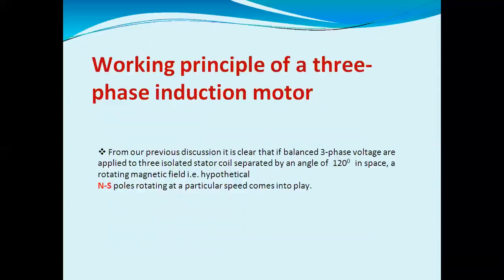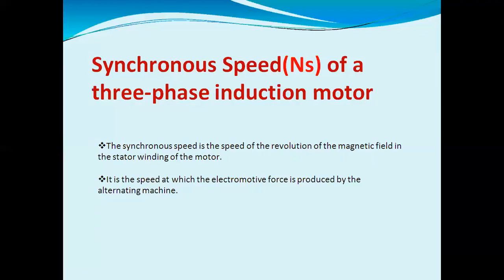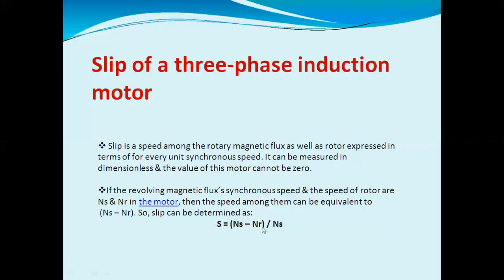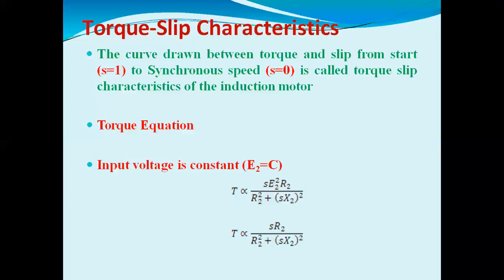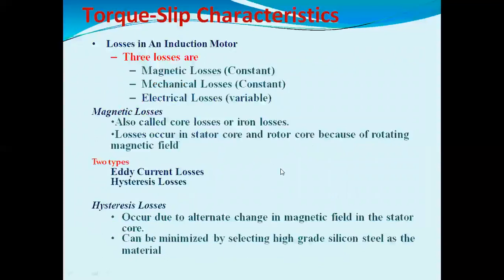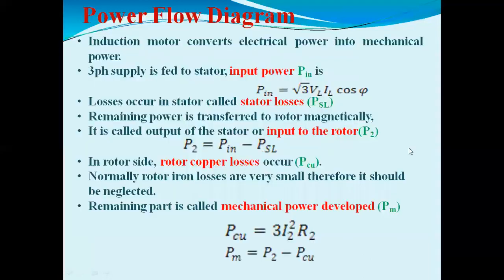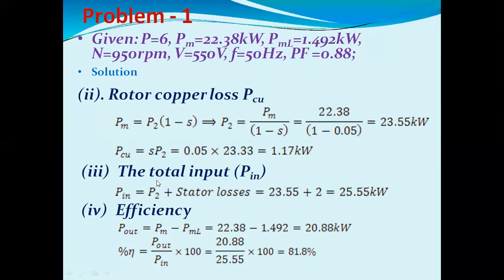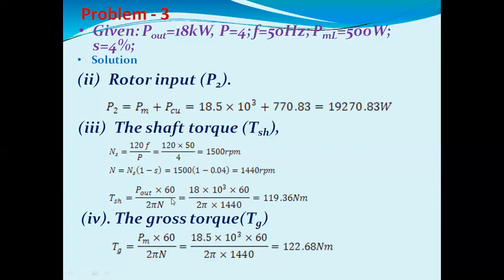Working ,torque-slip characteristic,Loss components.efficiency of a three-phase induction motor